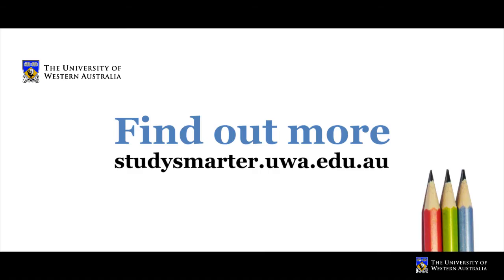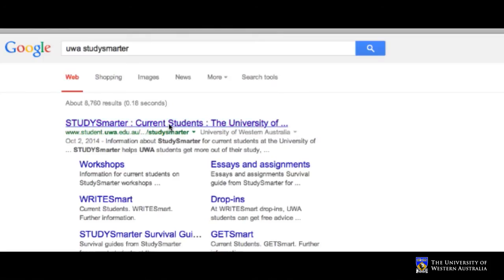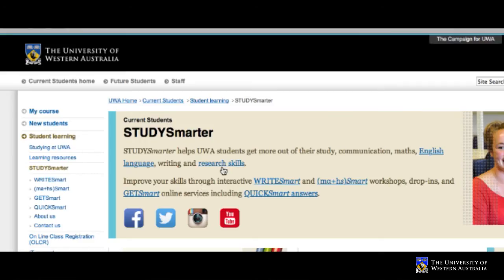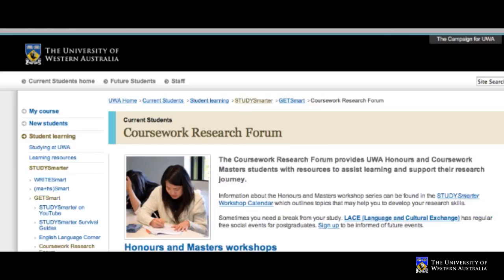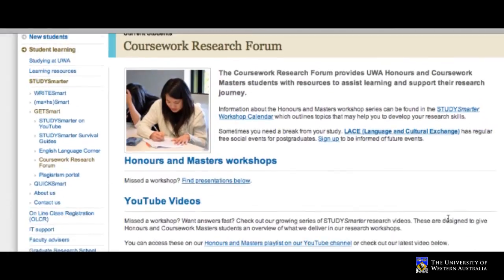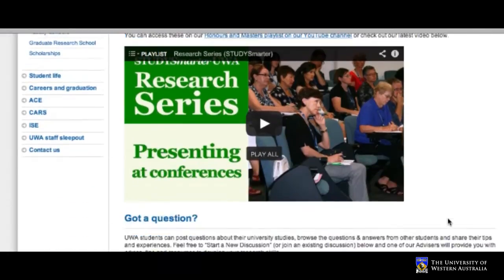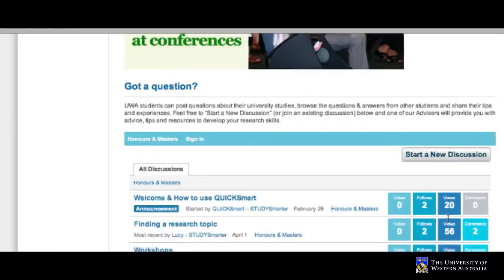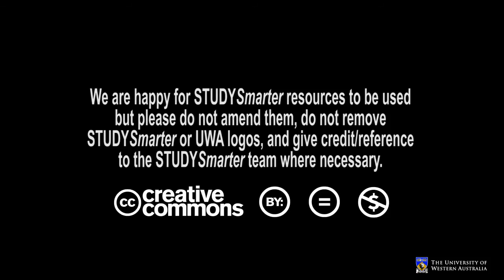Mapping out your writing for UWA Honours and Masters students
Want to know where to start with your Honours or Masters dissertation or thesis? Dr Rebecca Rey shows you how to plan your research journey from start to finish.